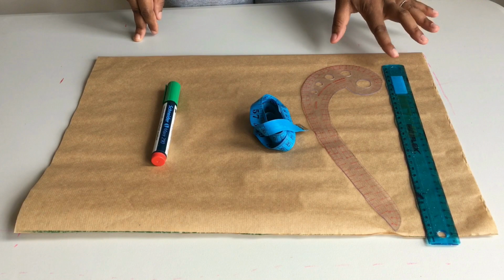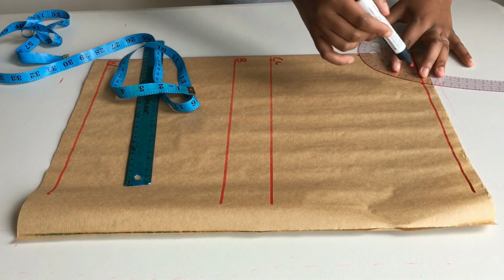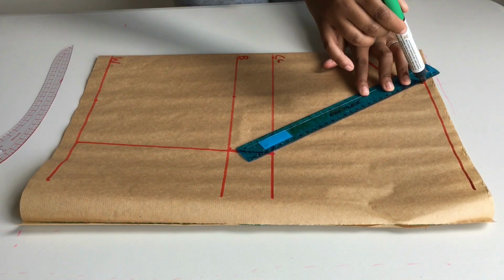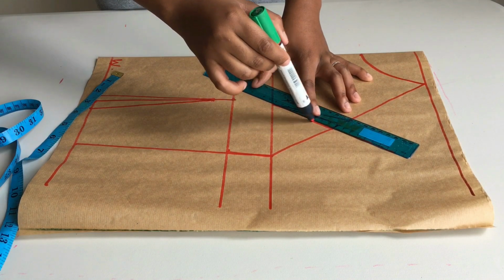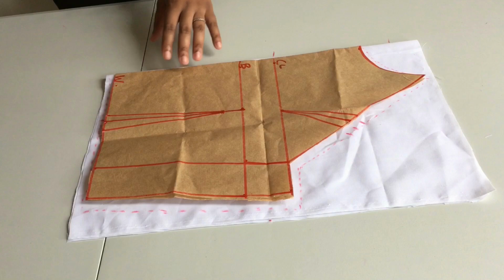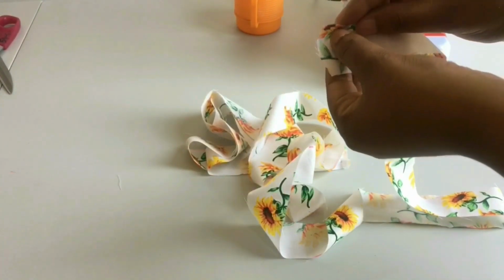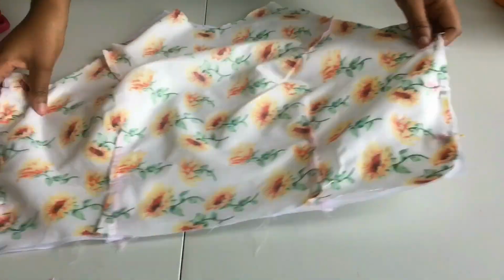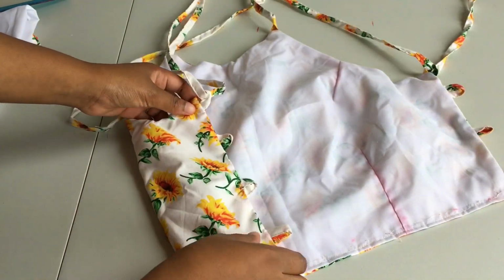DIY: halter neck top pattern and sewing. Summer backless top tutorial